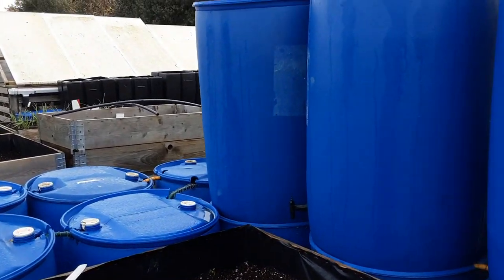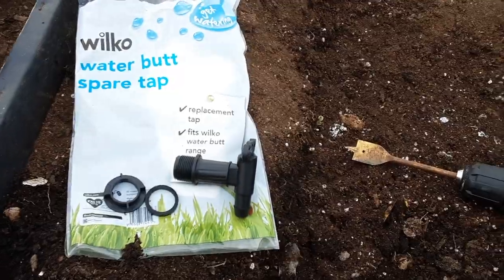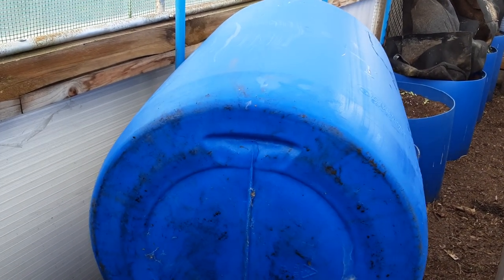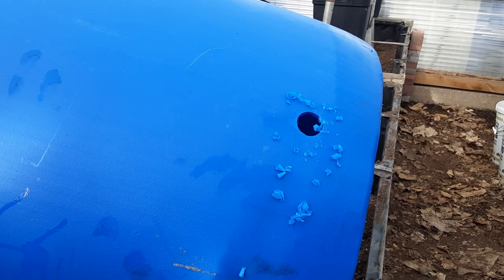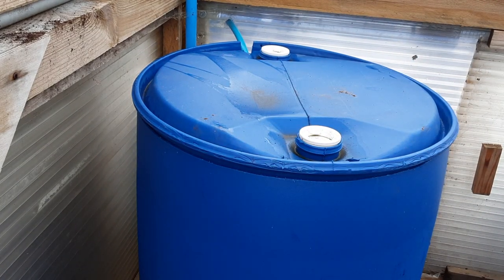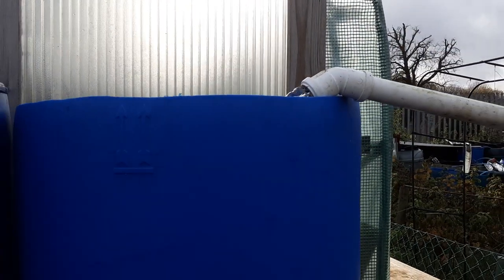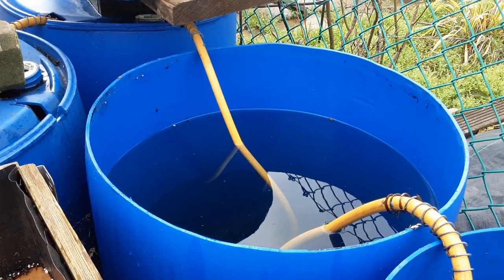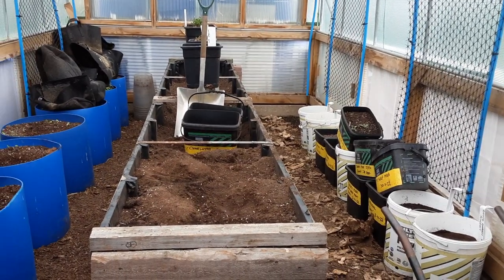How Do I Fit A Tap To A Blue Barrel 🌻 Connecting Rain Water Barrels Using The Syphoning System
This has been requested by my viewers.